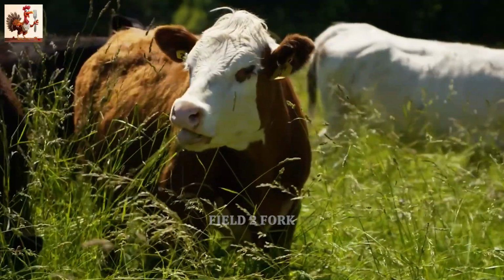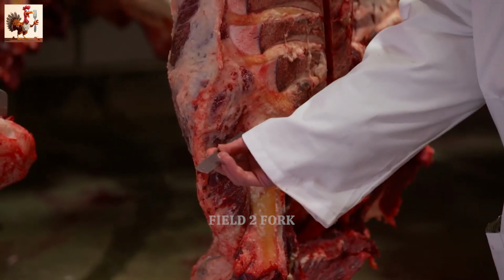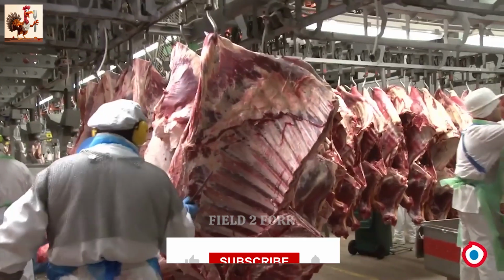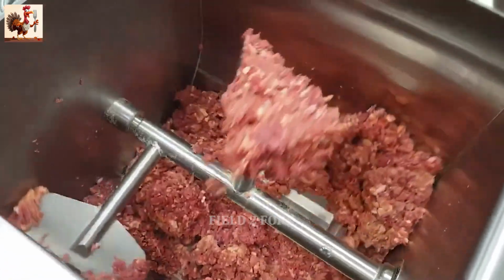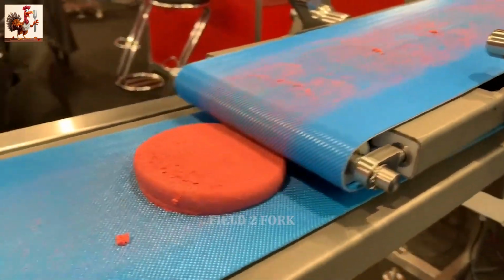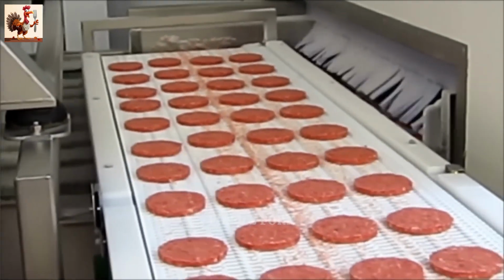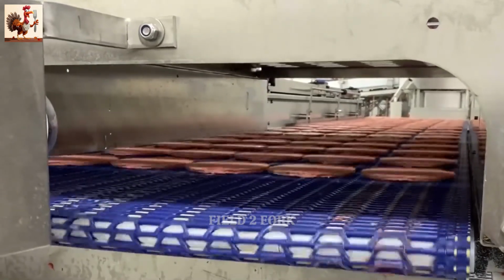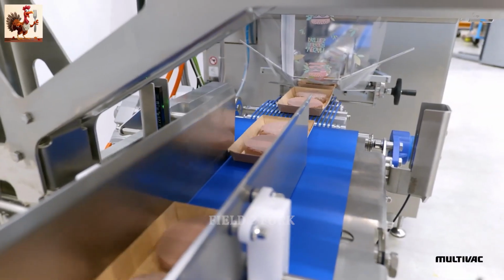AMAZING Hamburger Patties: How They're Made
How Hamburger Patties are Made

Discover the fascinating journey of hamburger patties, from selecting the finest cows to the delicious, juicy burgers we all love. This video takes you through every step, showcasing the blend of traditional farming and modern technology.

🕰️ Timeline:
Selection of Cows
See how farmers choose the healthiest cows, ensuring they meet stringent quality standards for the best meat.

Assessing Meat Quality & Cuts
Watch expert butchers select and inspect the best cuts of meat, balancing lean and fat for perfect patties.

Meat Grinding Process
Follow the process of grinding the meat to the perfect consistency, ensuring each patty is tender and flavorful.

Blending the Ingredients
Learn about the meticulous blending of spices and seasonings that enhance the natural flavor of the meat.

Forming the Patties
Discover how specialized machinery shapes the meat into uniform patties, ensuring consistent size and quality.

Flash Freezing
See how flash freezing locks in freshness and flavor, preserving the quality of the patties for longer shelf life.

Packaging
Understand the importance of careful packaging in maintaining the quality and safety of the patties until they reach your grill.

🎥 Join us to explore the entire process, from the farm to your fork. This video highlights the craftsmanship and precision that go into making high-quality hamburger patties. Watch now to appreciate the delicious journey behind every bite!

We will follow your request as soon as we receive your message.